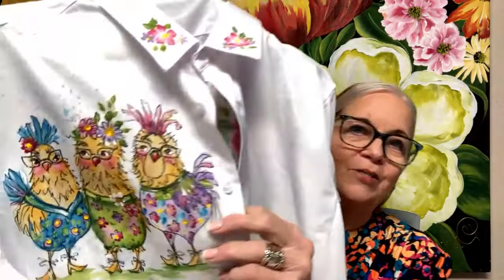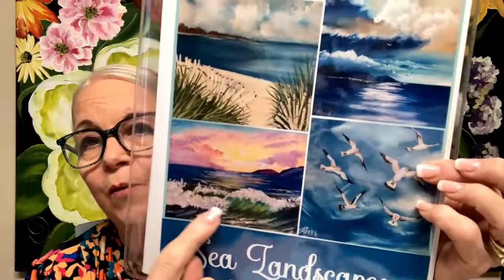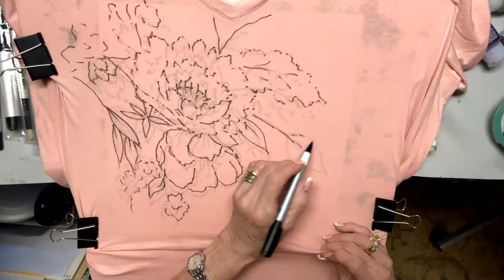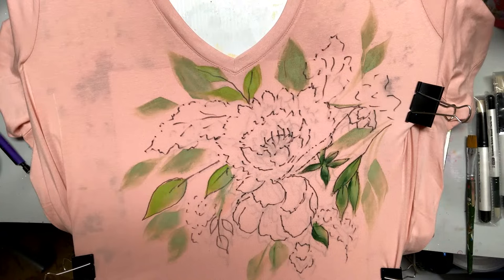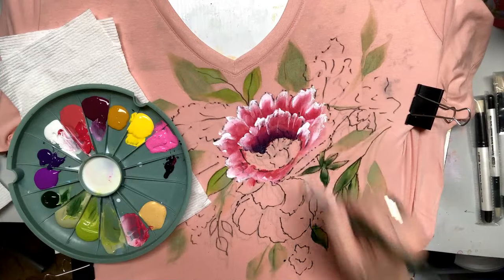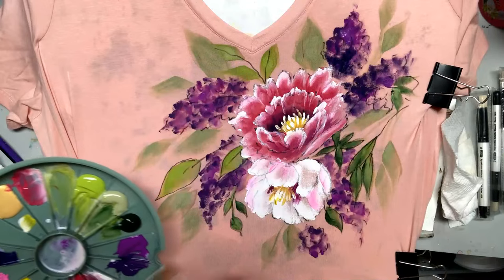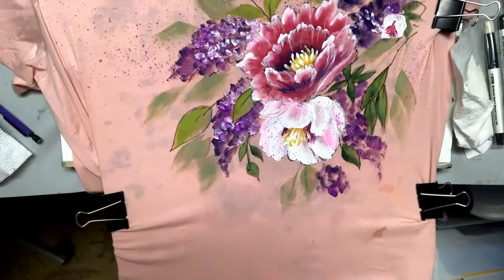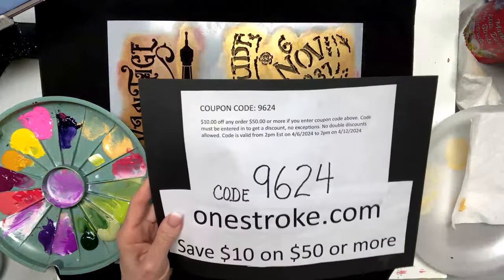Learn to Paint One Stroke - LIVE With Donna: Fabric Painting Poppy Design | Donna Dewberry 2024